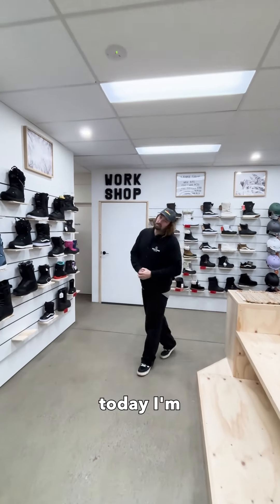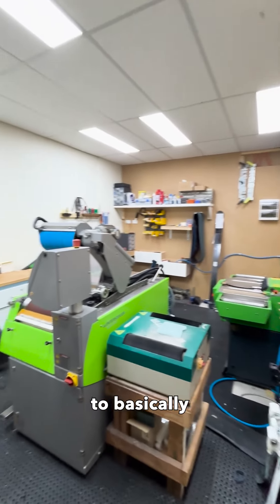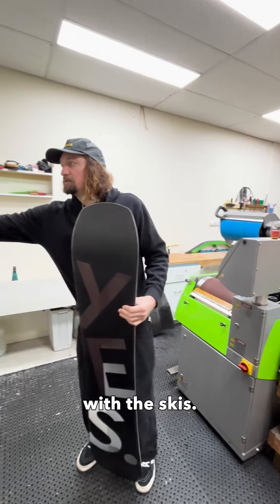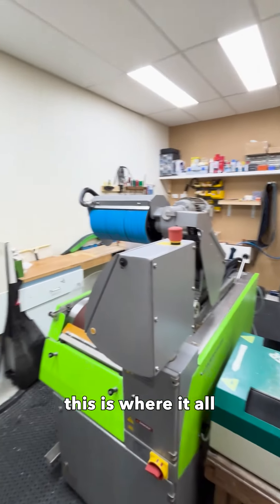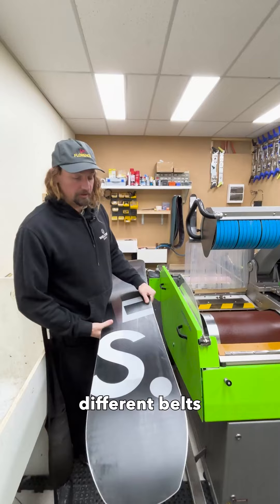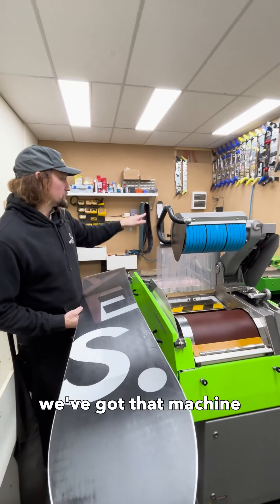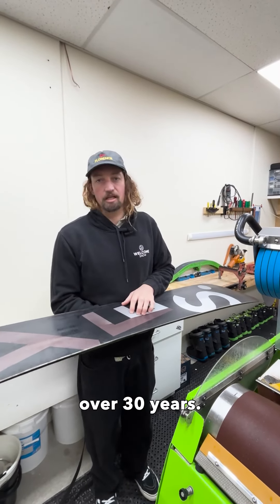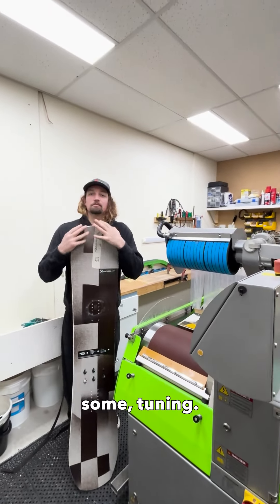Get Your Snow Gear Slope-Ready: Expert Ski and Snowboard Tuning Services at Our Workshop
At Welcome Board Store, we provide professional snowboard and ski tuning services using top-of-the-line Wintersteiger machinery. Whether your gear needs a full service—like filling base scratches, sharpening edges, or mounting new bindings—our workshop is fully equipped to get your gear slope-ready. With over 30 years of experience tuning boards and skis, our customers are always thrilled with the results.

Check out how we bring your board back to life and why riders trust us to get their gear winter-ready!

Visit us at the Welcome Board Store today!